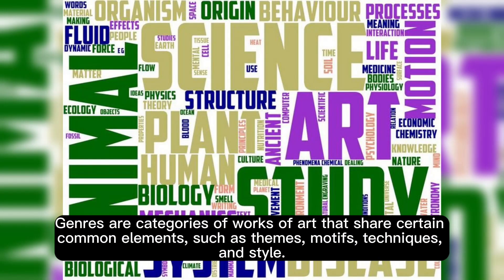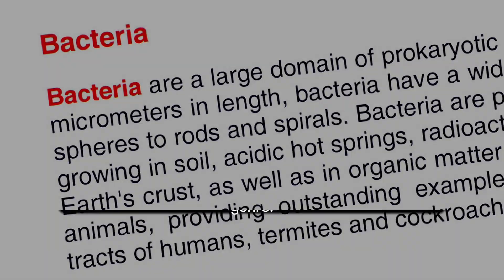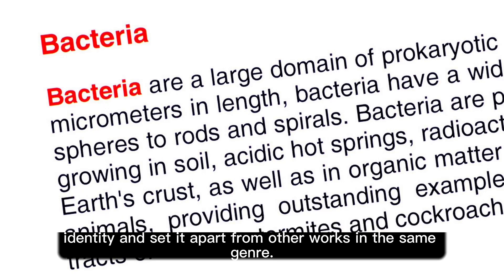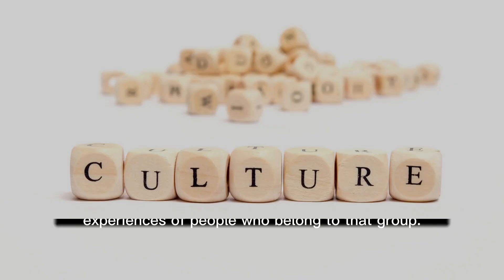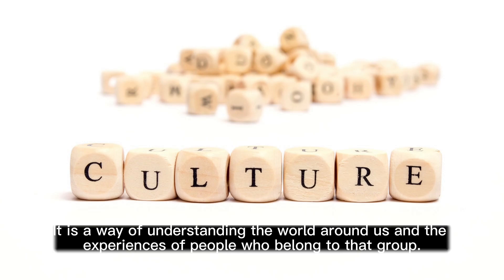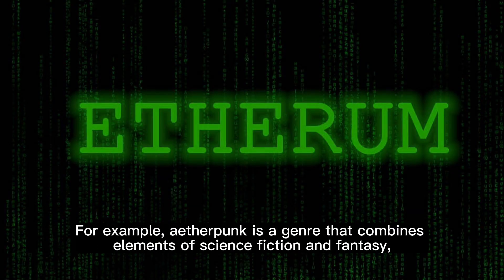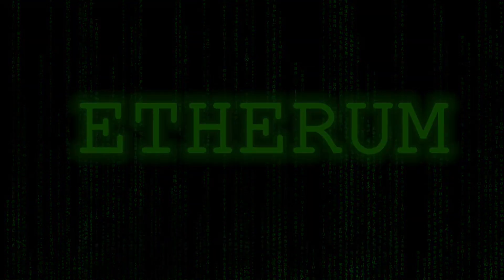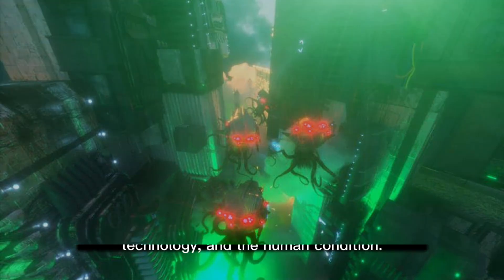Introduction to Genres in Art.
Painting art genre is a type of painting that depicts scenes from everyday life, such as work, recreation, or domestic interiors. It contrasts with other genres of painting, such as landscape, portrait, still life, or history painting, which have more idealized or abstracted subjects. Painting art genre emerged in the 19th century, influenced by technological and social changes, and aimed to capture the light, gesture, and mood of the scenes. Some examples of painting art genre artists are Henri Matisse, Claude Monet, and Vincent Van Gogh.